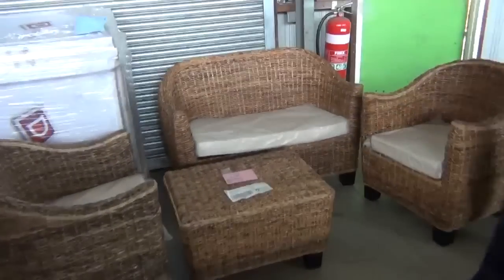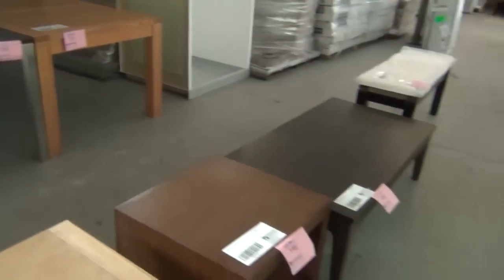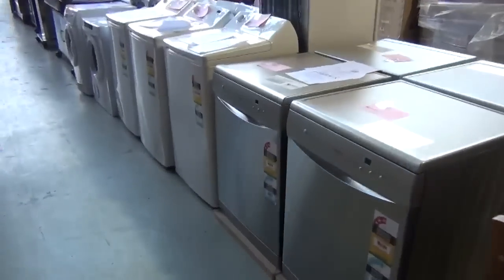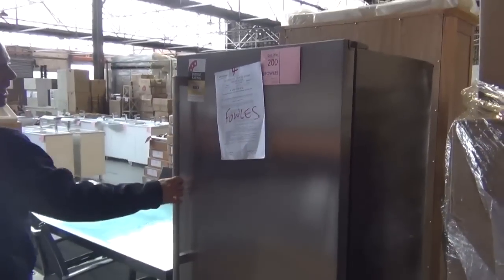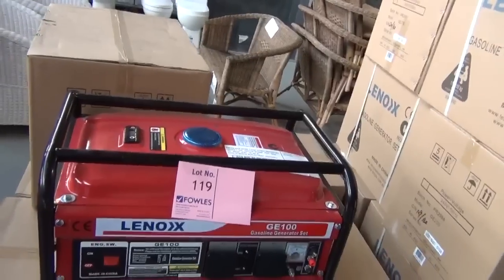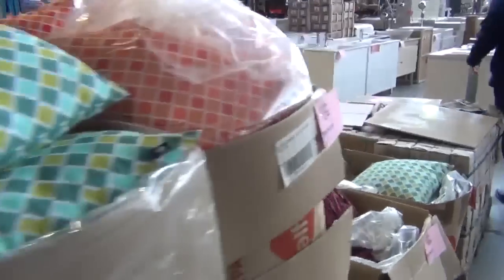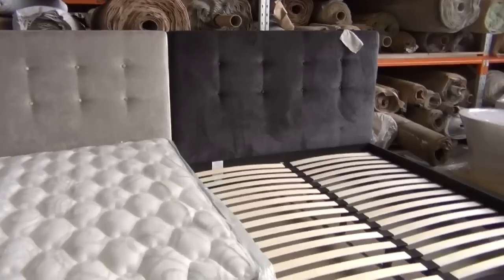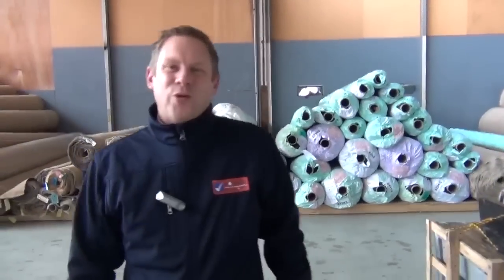Home Renovators Auction 13 Aug